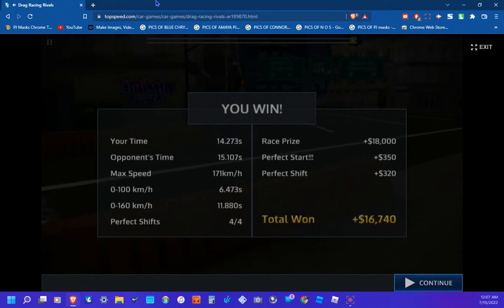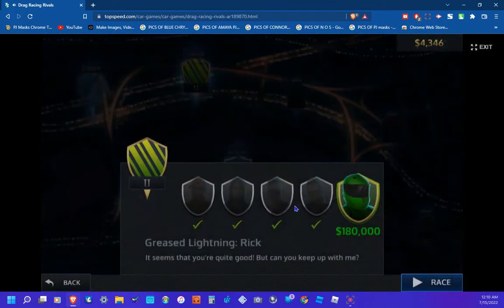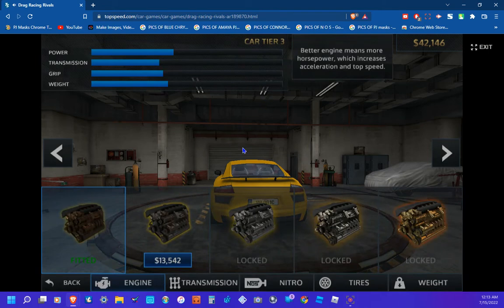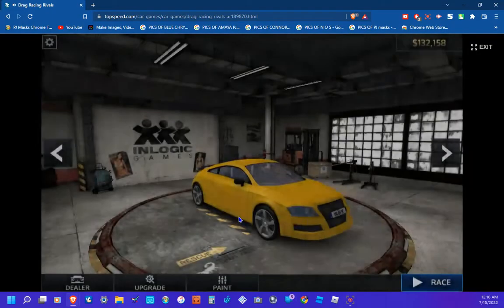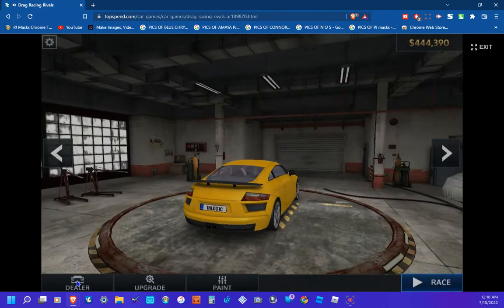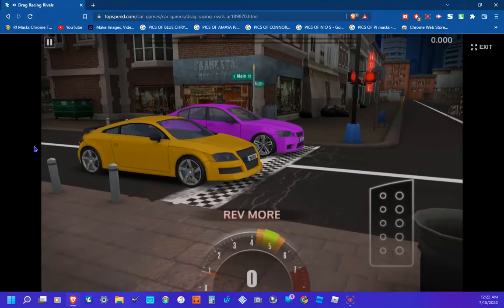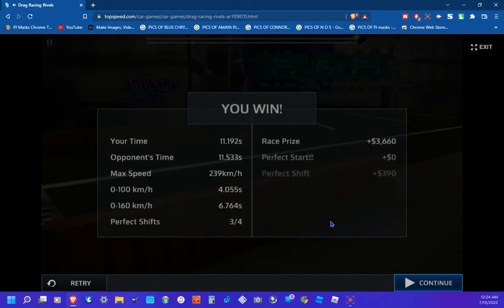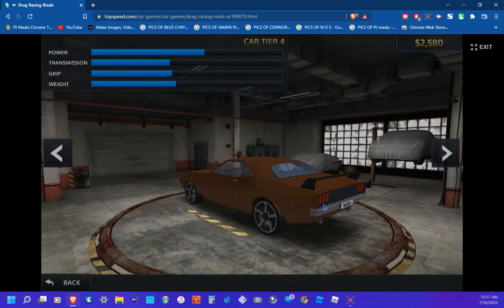How To Play Drag Racing Rivals (Full Gaming Lesson)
Here is a tutorial if u need it then watch this gaming tutorial hope you like this gaming tutorial because if u want to see more like this leave your comments below I will look at em so be sure u do not miss on future videos like this stay tuned for more NASCAR Gang Squad be sure u subscribe my main channel if you please that will make me super duper happy 😊 Hope you enjoy this banger video folks more future uploads are on the way